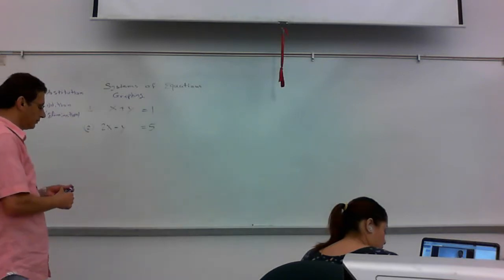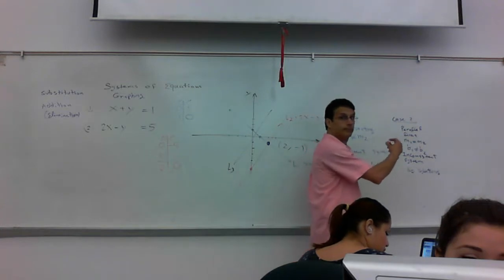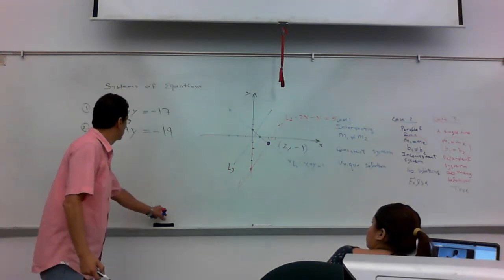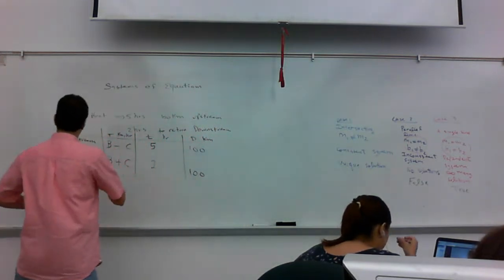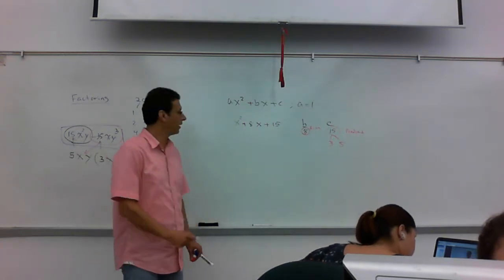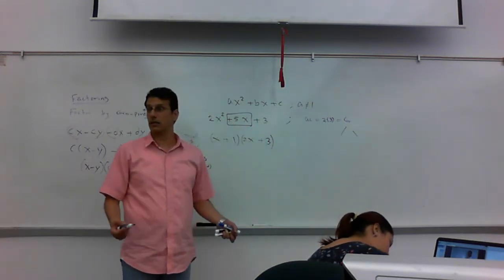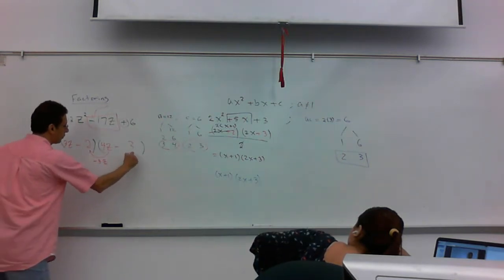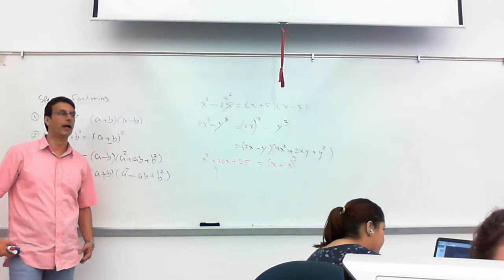Systems of Equations & Factoring